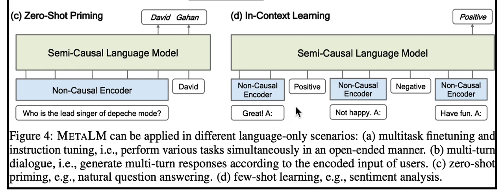few shot learning vs Zero shot learning